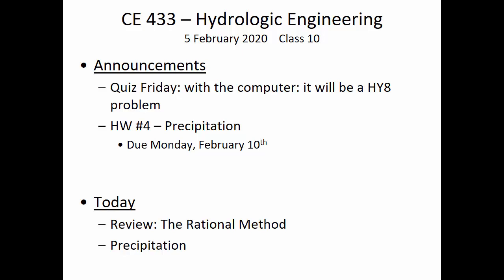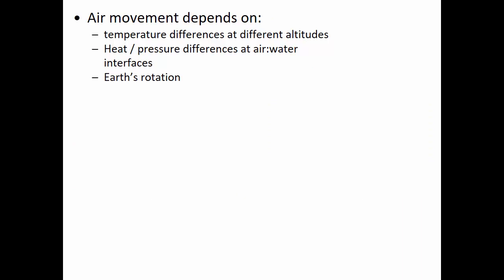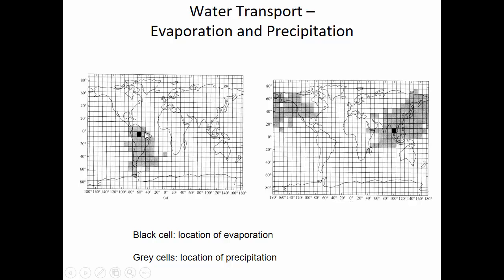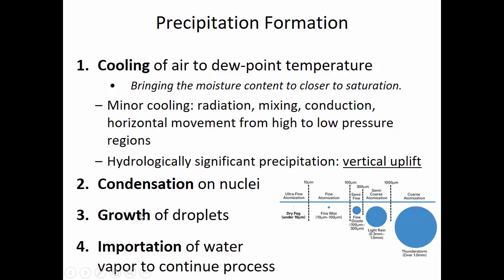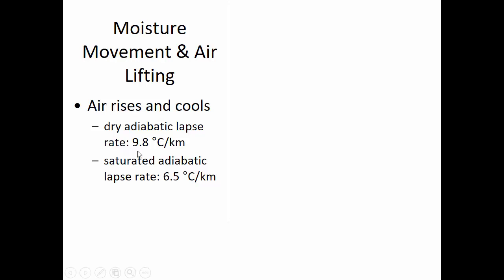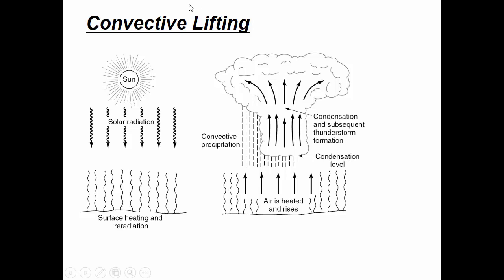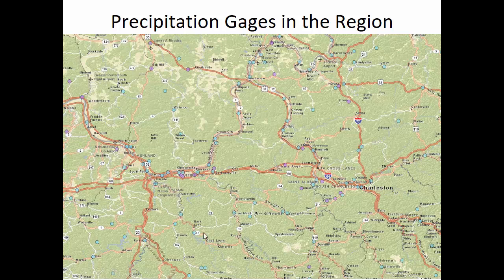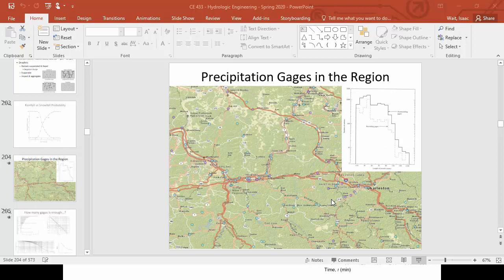CE 433 - Class 10 (5 Feb 2020) Precipitation: theory and causes